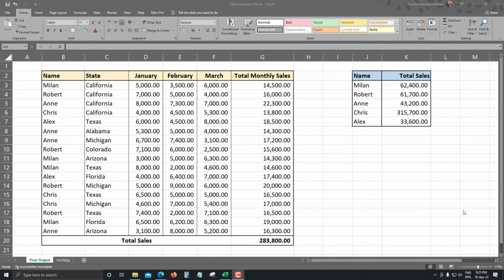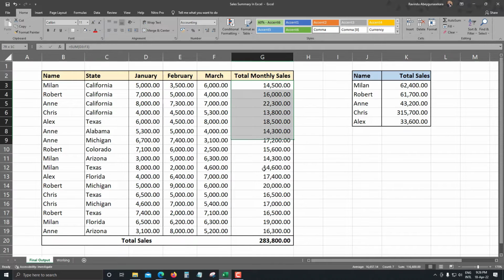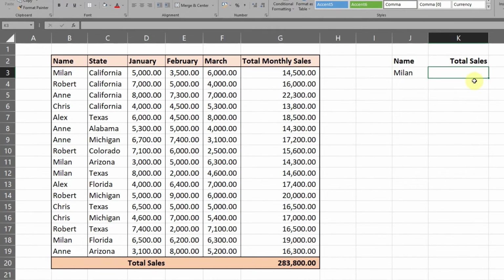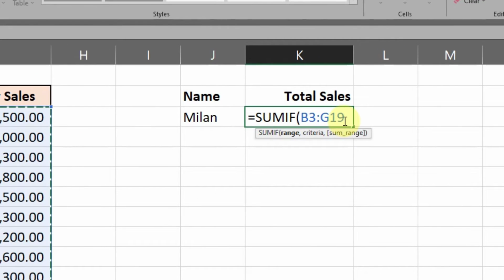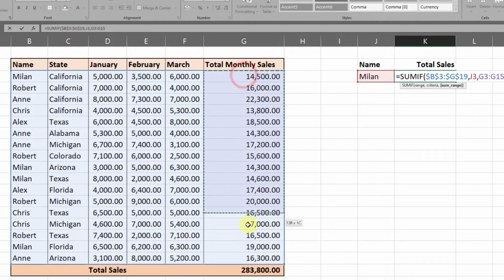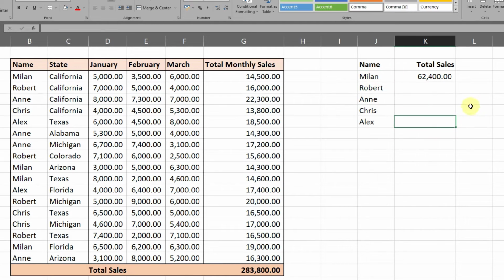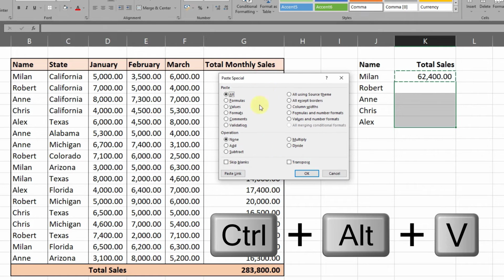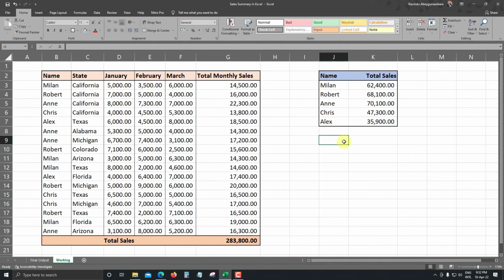How to create a summarized table using sumIF?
In this video we explain you how to create a summarized table using Microsoft Excel without using sophisticated methods such as VBA or Pivot Tables. This is a very handy way to do simple tasks very quickly.
You can use sumif function to do this.
Once you do this, you can even convert this into an Excel Table also.